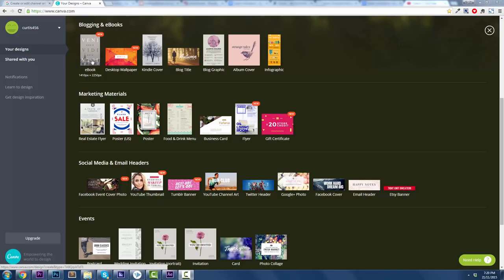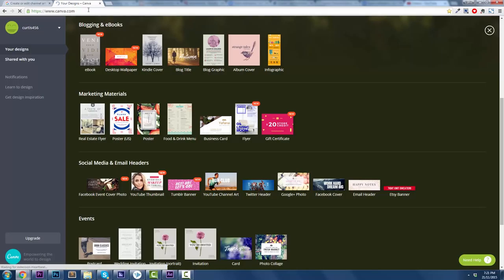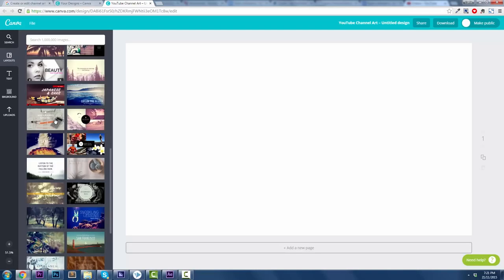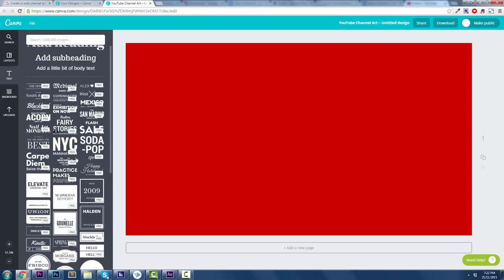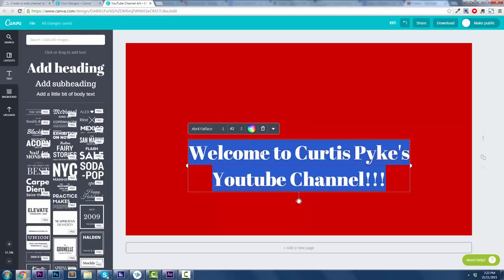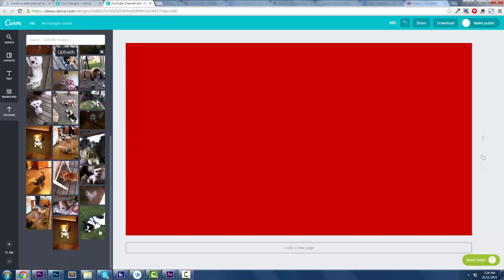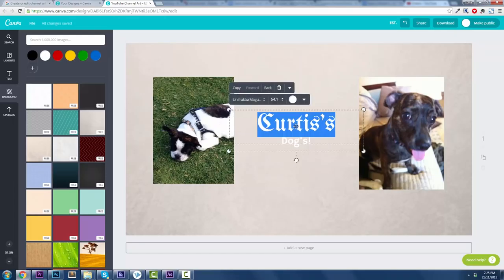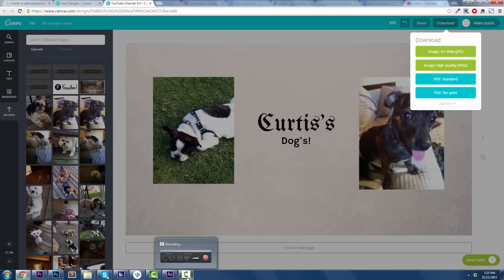Spam Channel Indicator - Do NOT use Default Art! How to get Free Custom Art + Tutorial)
Google Instructions for Channel Art -

Add or change your channel art
On a computer, sign in to YouTube.
In the Guide, click My Channel.
Near the top of the screen, click Add channel art. If your channel already has channel art, just hover your mouse on the existing banner until you see Edit edit.

Click the icon and select Edit channel art.
Upload your image from your computer or saved photos, or click Gallery to use one from our photo library.

You'll see a preview of how the art will appear across different devices. To make changes, click Adjust the crop.

Click Select.

▼ Links

▼ Heartbeat

▼ Freedom!

▼ Music